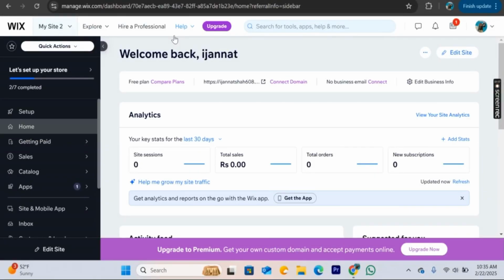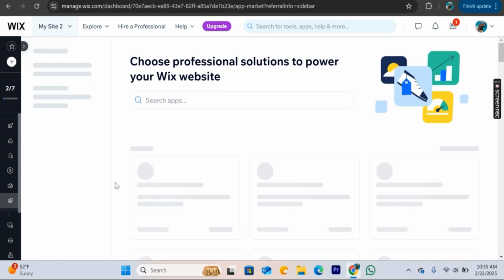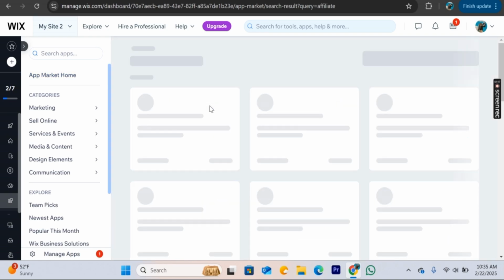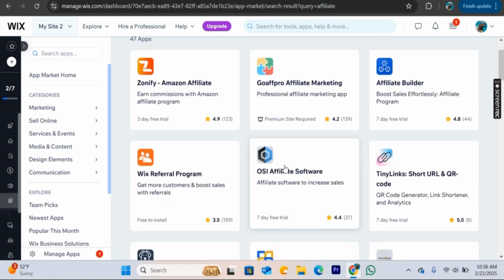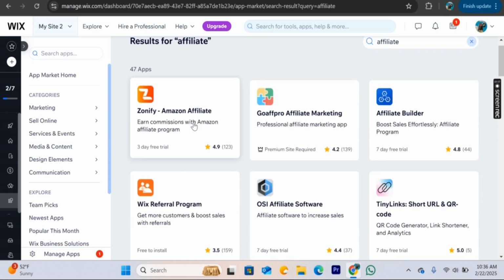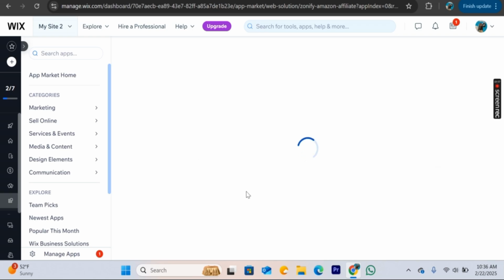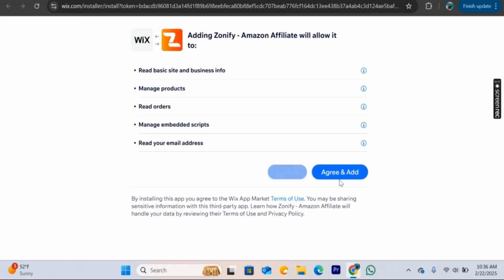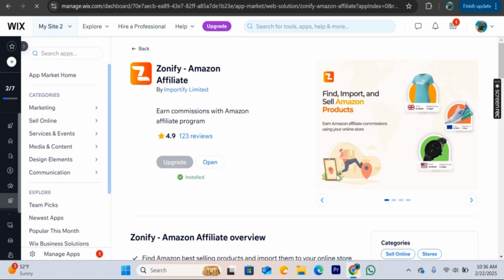How To Set Up an Affiliate Marketing Program With Wix Stores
In this video, 'How To Set Up an Affiliate Marketing Program With Wix Stores,' we guide you through the steps to create and manage an affiliate program effortlessly. Learn how to set up tracking, recruit affiliates, and boost sales seamlessly. Watch now to master setting up an affiliate marketing program with Wix Stores in no time!